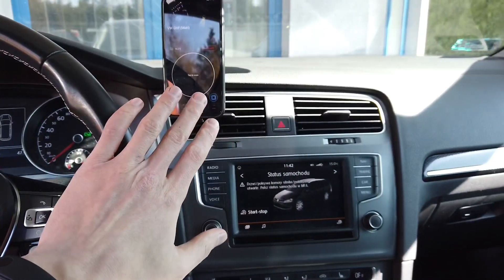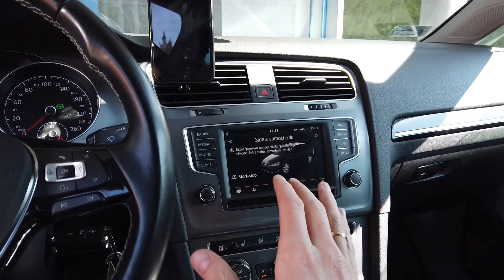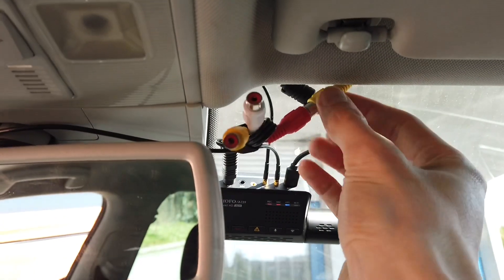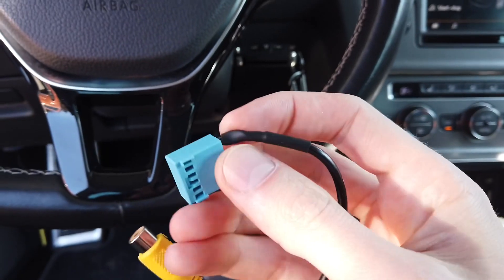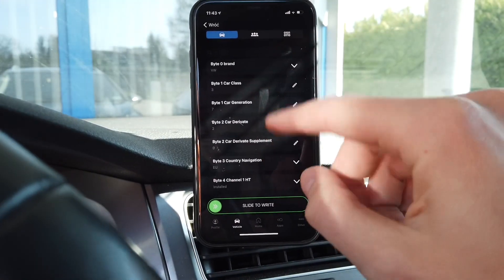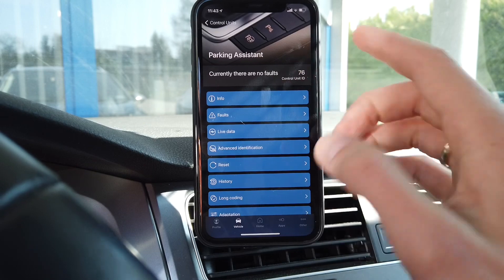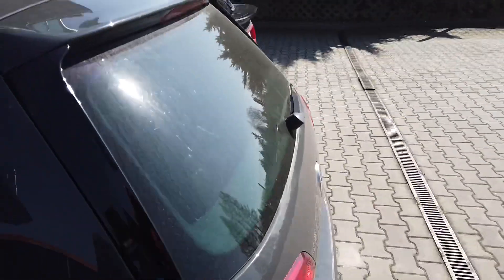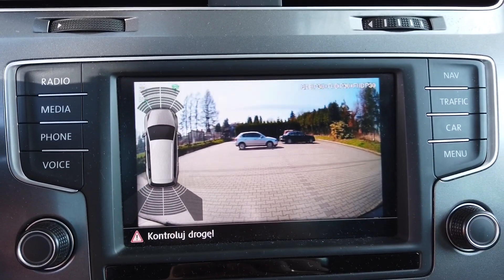VAG MIB2 rear view camera activation (RVC Low)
How to enable rear view camera (low) option in VAG MIB2 infotainment units so the screen will automatically switch to your back camera when you select reverse gear. Still you need to connect the camera to the infotainment unit as well as power source and reverse gear signal.

⚠️ RVC option is supported by most of the infotainment units. But if your main unit part number ends with 819 or 820 most likely it will not support it. MIB2 devices were installed in many VAG cars, including Audi A3 8V, Seat Leon 5F, Skoda Octavia 5E, VW Passat B8, and more.
In this video you can see Volkswagen Golf MK7 equipped with VW Discover Media MIB2 infotainment system working with dashcam as rear view camera.

ℹ️ You can use 3rd party camera. In this video I've connected VIOFO dashcam using AV-OUT connection to the quadlock connector at the back of the main unit. Important to set video standard to NTSC.

➡️ Coding procedure for RVC LOW
Module 5F → Long Coding →Byte: 19 → Bit: 4 (RVC Low) → active
Module 76 → Long Coding →Byte: 02 → Bit: 4 (RVC installed)→ active

⚠️ High and Low cameras use different coding and different wiring.

🛒 RCA adapter

0:00 MIB2 RVC activation
0:26 Dashcam option
1:16 MIB2 RCA camera adapter
1:37 Coding with OBDeleven
2:50 Test